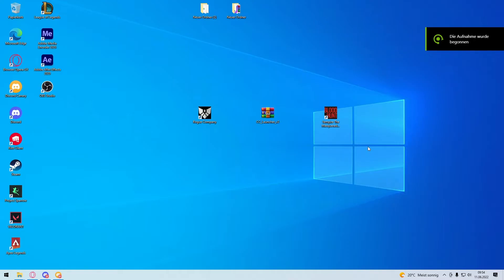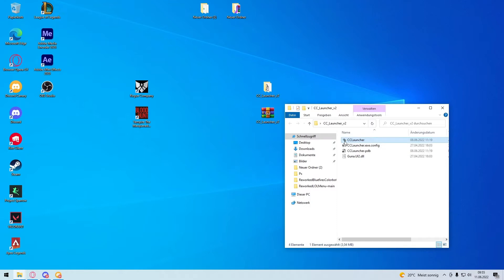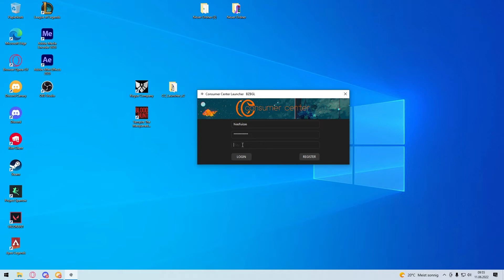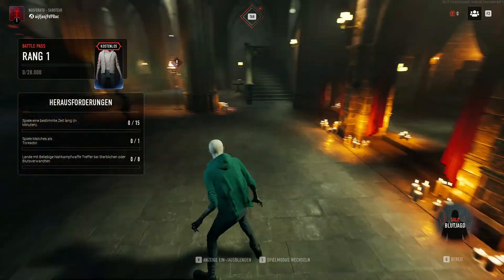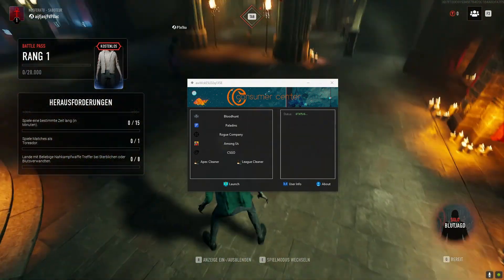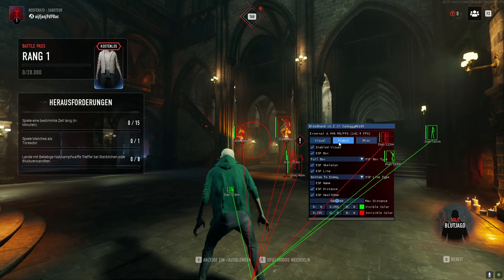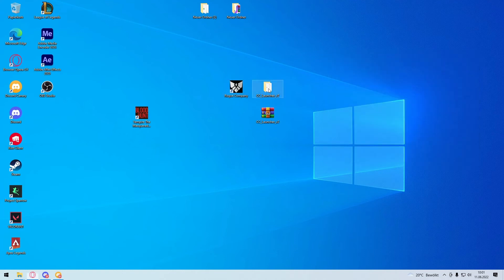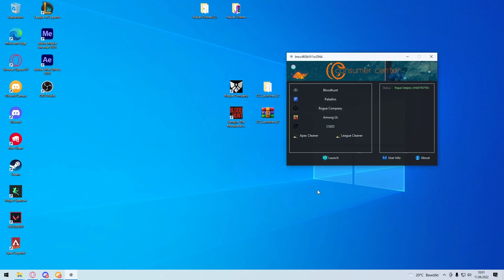CCLauncher v2 Tutorial [This is a Tutorial]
Junkyyy#6185